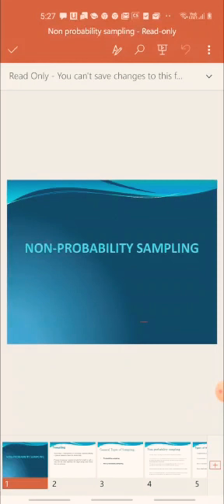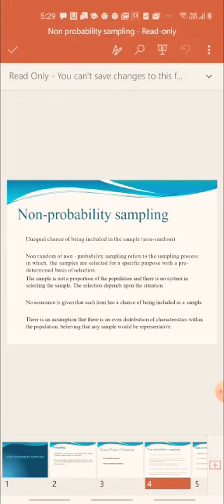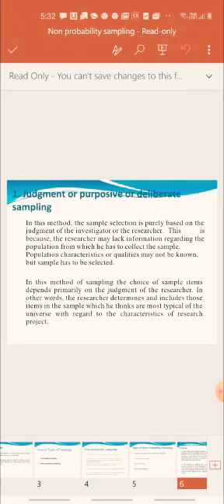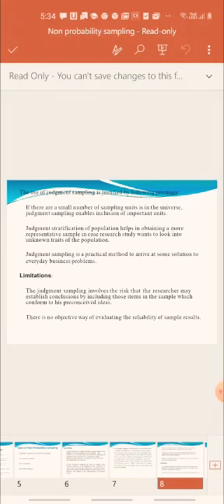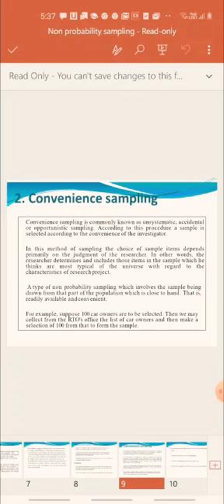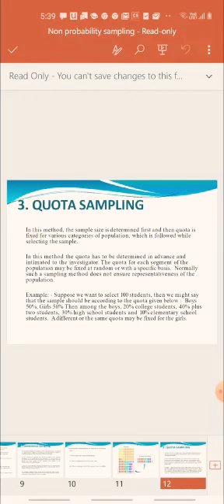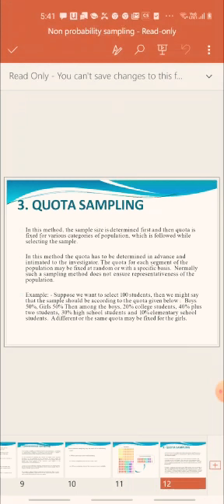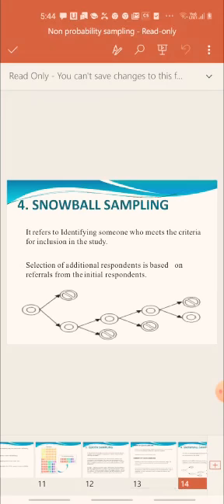Non probability Sampling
Video from Shefali Kakkar Khurana